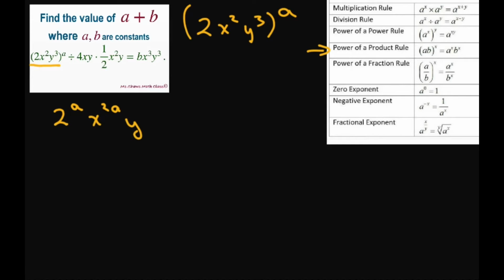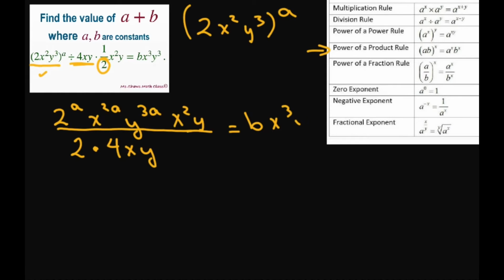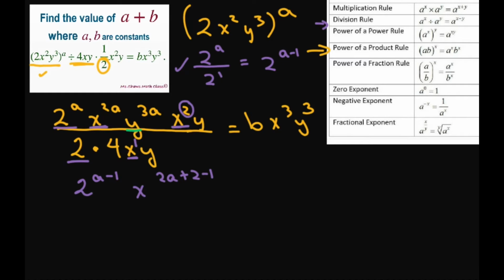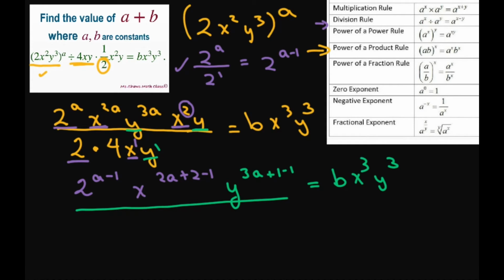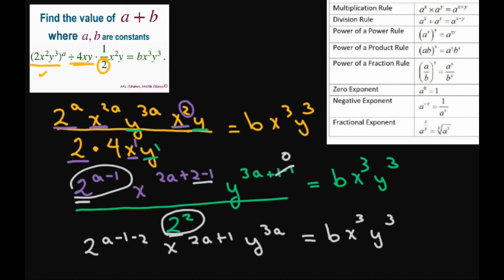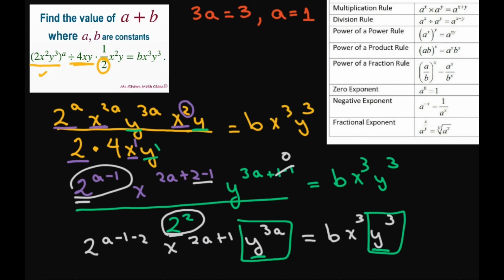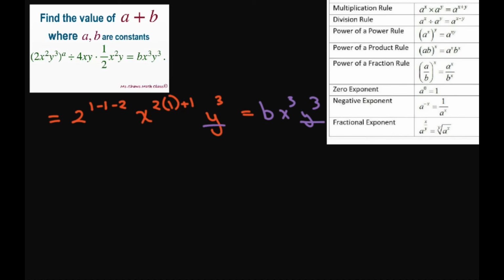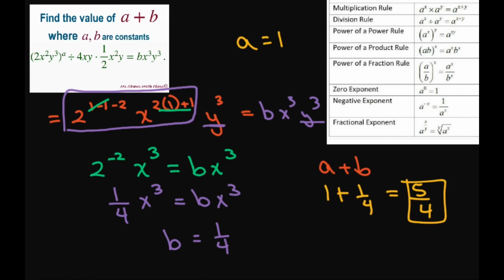Find value of a+b for equation (2x^2 y^3)^a divided by 4xy times 1/2 x^2 y = bx^3 y^3